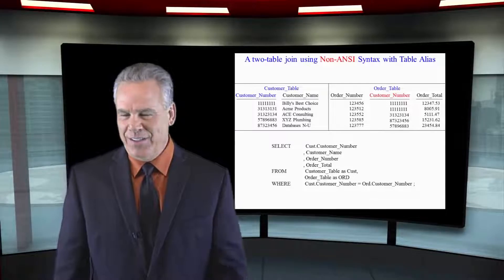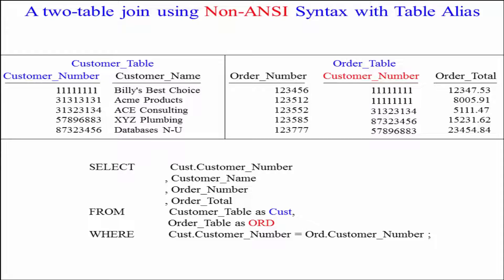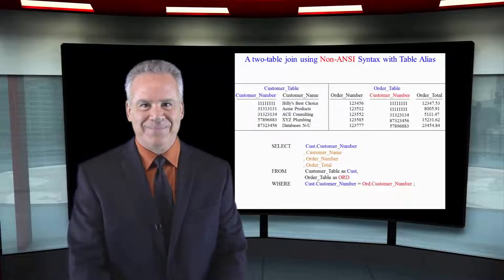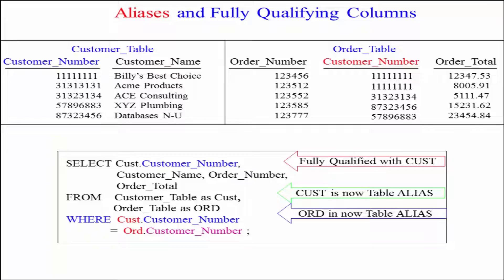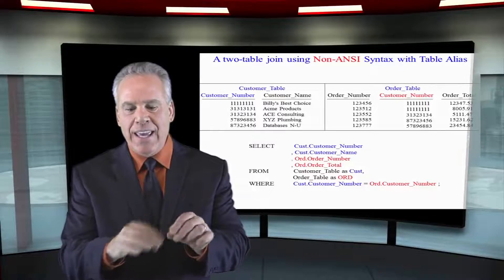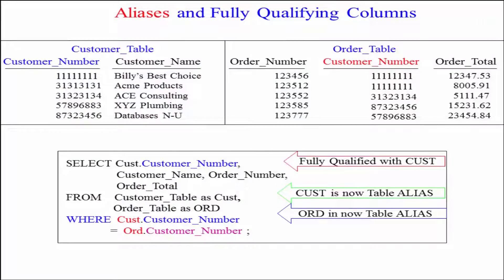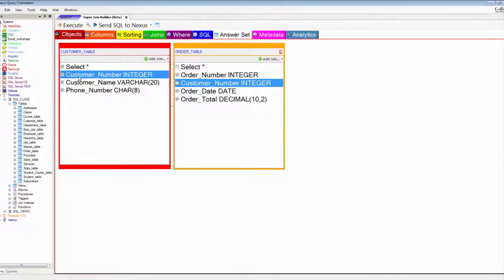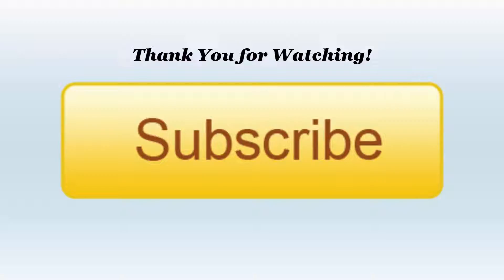Let's Learn SQL! Lesson 28 : Aliasing and Joins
Explore SQL with Tom Coffing of Coffing Data Warehousing! In this lesson, learn aliasing in Joins!